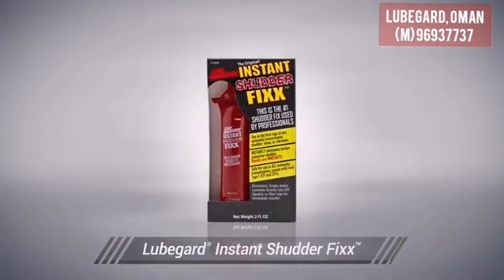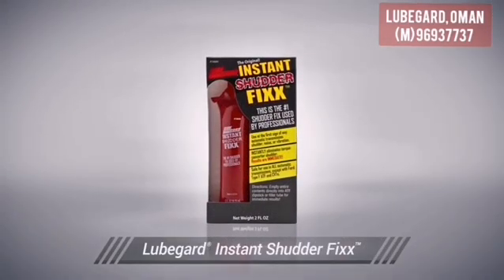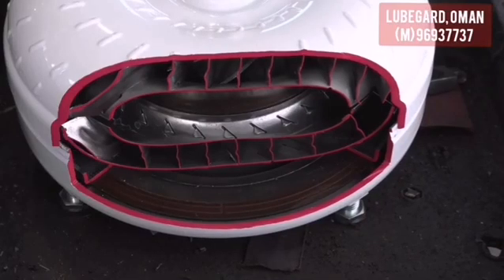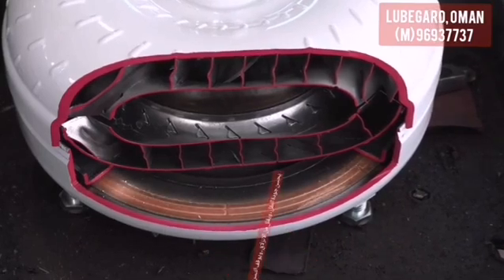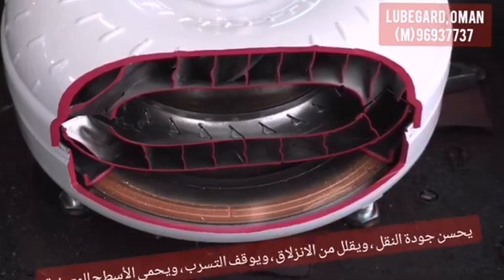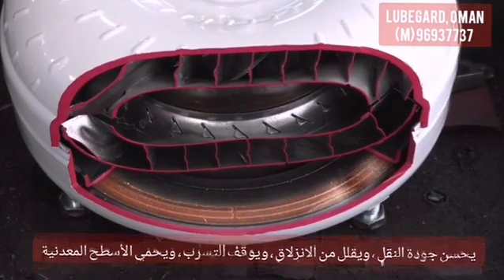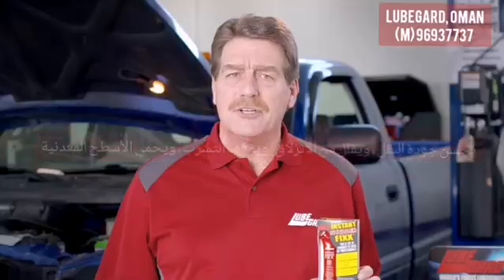لوبجارد # فوري # فيكس # شدر # أوسا # عمان # سوهر # مسقط # صلالة # نقل # اضافي - 90981377.